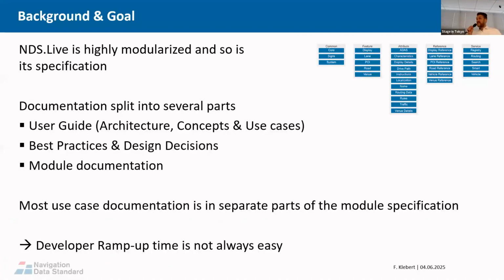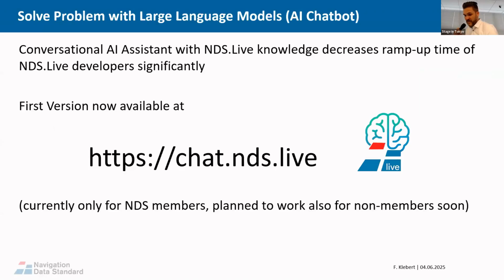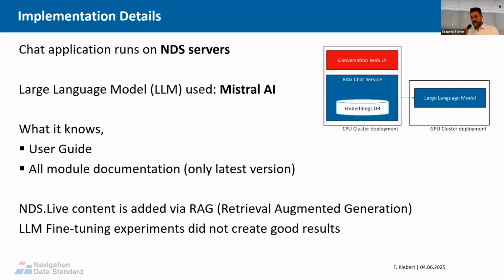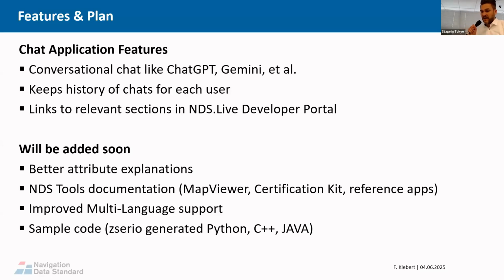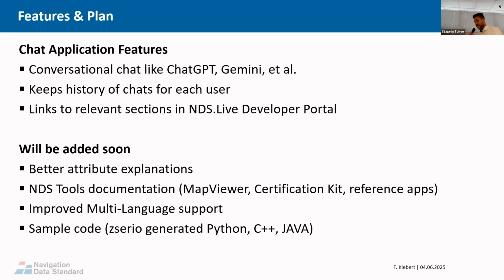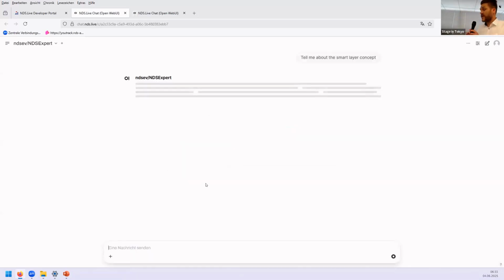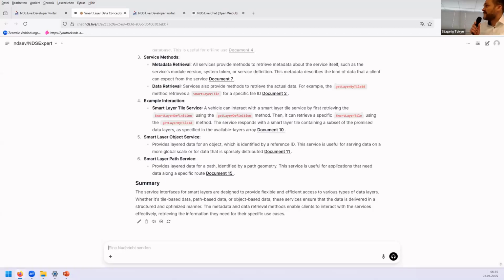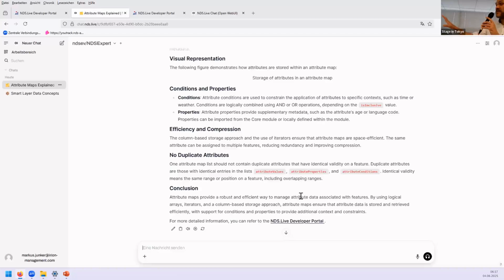20250604 NDS PublicConference 07 NDS Expert AI Assistant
NDS Expert AI Assistant